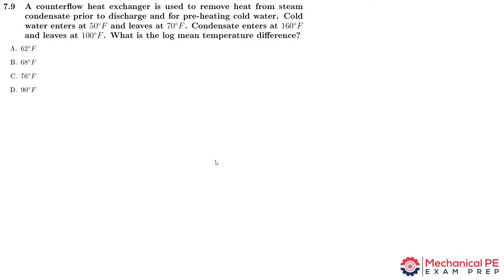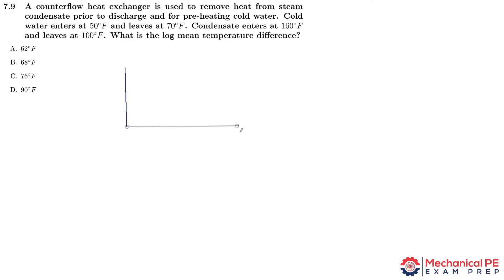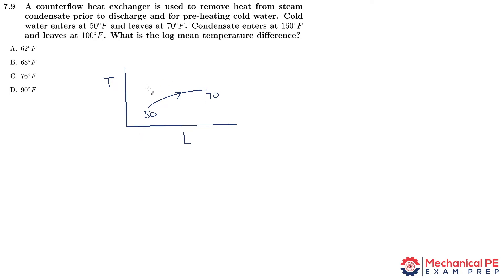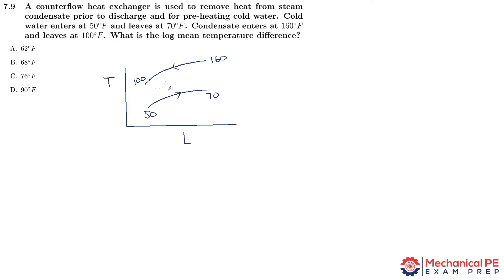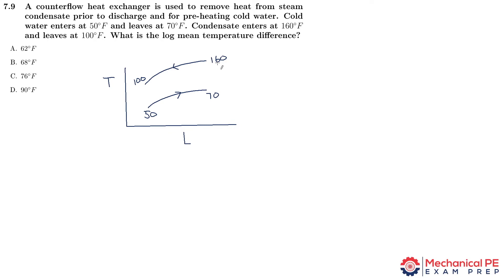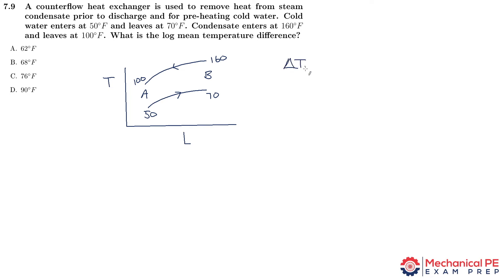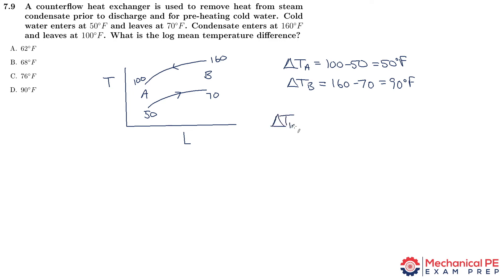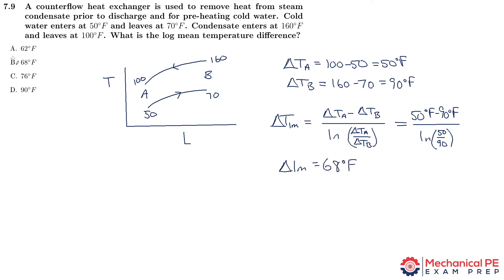TFS Mechanical PE Exam: Heat Transfer- Log Mean Temperature Difference of Counterflow Heat Exchanger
Learn how to calculate the log mean temperature difference (LMTD) for a counterflow heat exchanger in this step-by-step solution video. We'll compare it to parallel flow designs and break down the unique advantages of counterflow configurations. Follow along with detailed explanations, visuals, and tips for tackling LMTD problems on the PE exam. Ready to boost your confidence and ace the test? Watch now and take the next step toward becoming a licensed professional engineer!

Happy Studying,
Dan